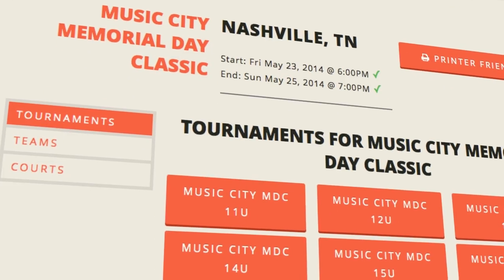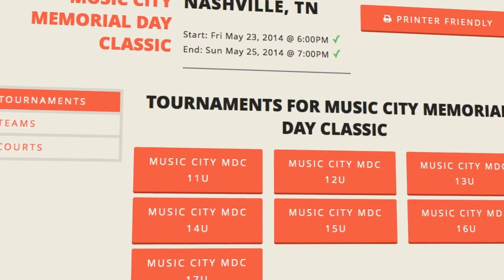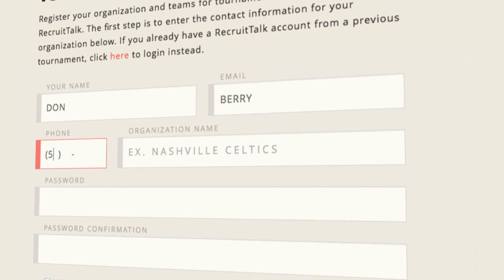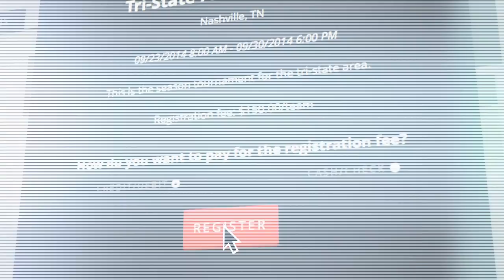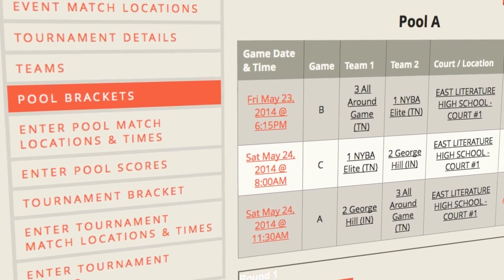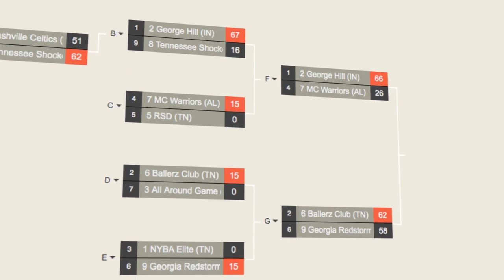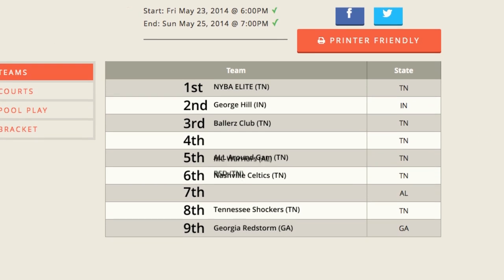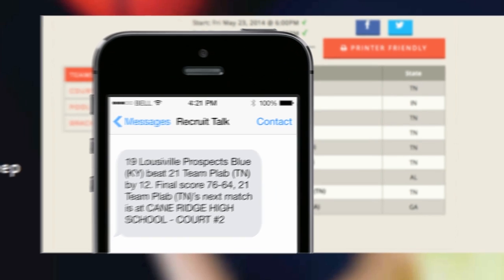Screencast Video Production - WeMakeVideos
Recruit Talk recently released a new feature on their site that allows people who set up gaming tournaments to easily manage registration, payment and of course the logistics of the tournament all in one place.  They call it game time.  They figured the best "sales" video they could do, was one where they just showed people the site.  So we made them a screencast video animation to quickly show off their website and all the feature of their company.  Turned out pretty cool.  Do you want your website to come alive with a screencast video production?